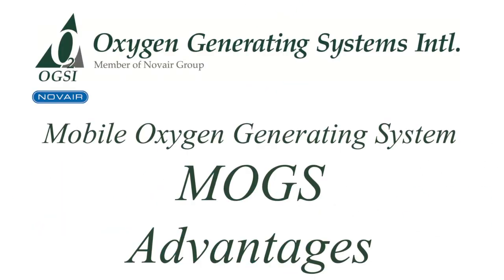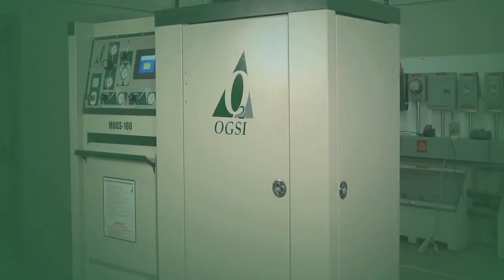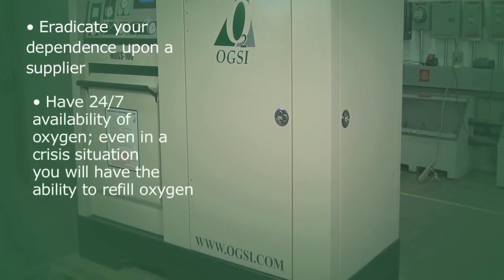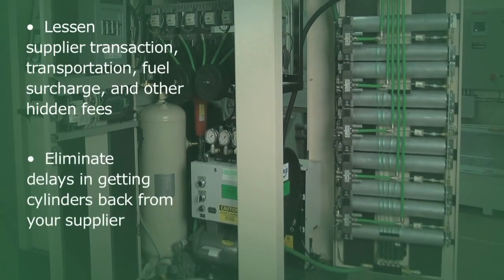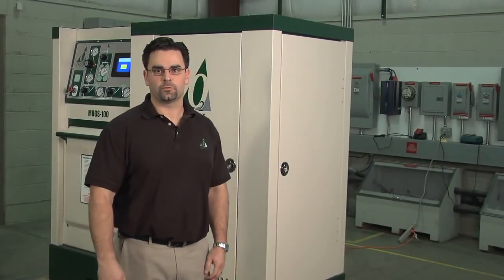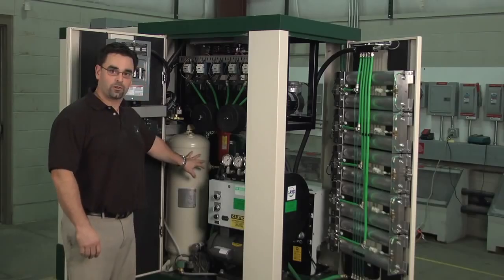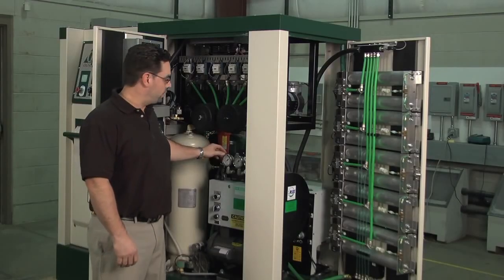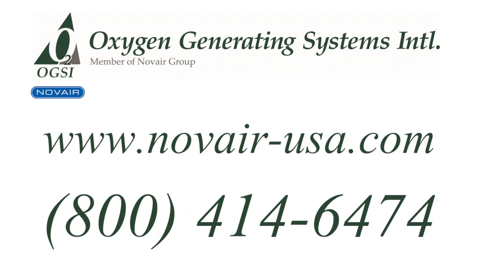Mobile Oxygen Generating System (MOGS) - Advantages of the MOGS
The Mobile Oxygen Generating System (MOGS) by Novair USA/OGSI is a line of oxygen generators which includes the MOGS-20, MOGS-50, and MOGS-100. The high-quality American-made MOGS-100 from Oxygen Generating Systems Intl. (OGSI), a member of Novair Group, comes standard with a safe blast door filling station, the only of its kind in the industry. It is perfect for use by firefighters, ambulance teams, disaster preparedness professionals, those that need emergency medical oxygen, those preparing temporary shelters with medical-grade oxygen, and many others seeking the cost-savings of generating oxygen on-site. The MOGS line uses PSA technology. All you need is air, electricity, and the powerful MOGS to produce on-demand, medical grade oxygen 24x7x365. The MOGS-100 shown here can fill up to 10 H-sized cylinders, or 160 D-sized bottles of life-saving oxygen per day.